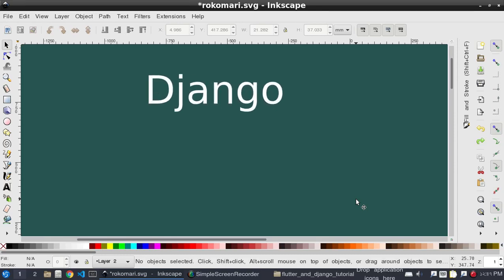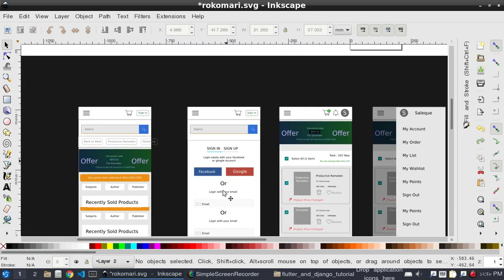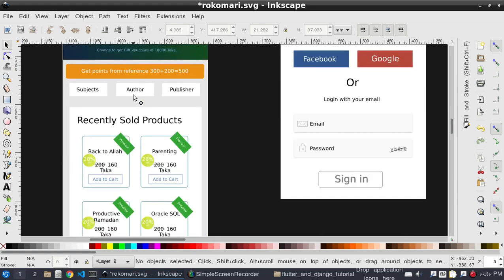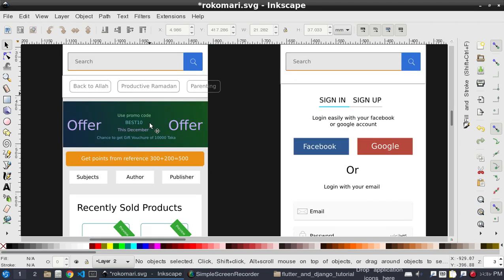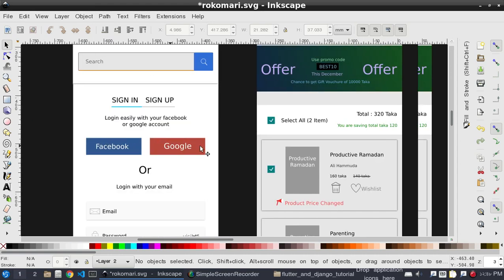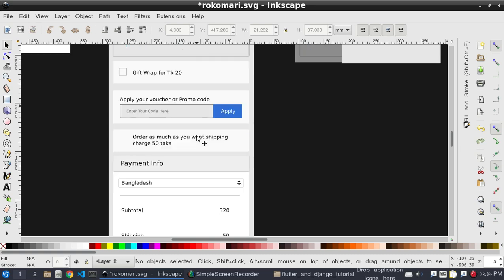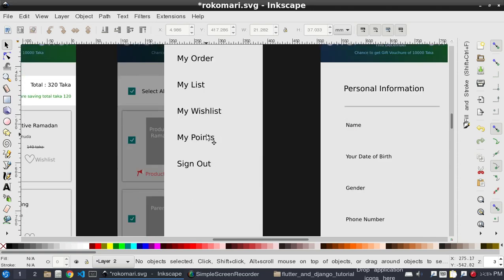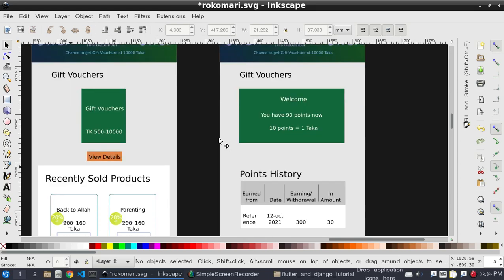Django + Flutter Ultimate course series. Part 1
Svg link in blog,